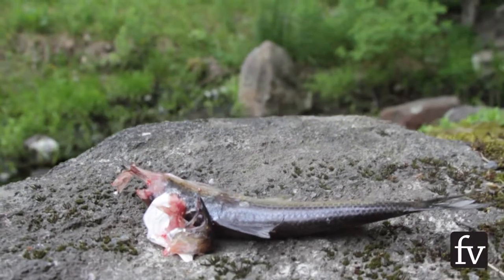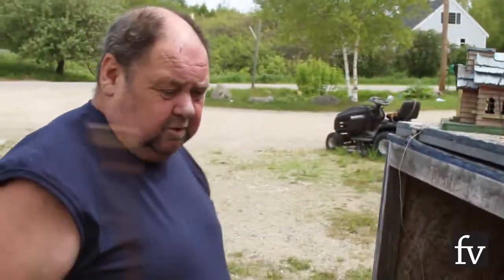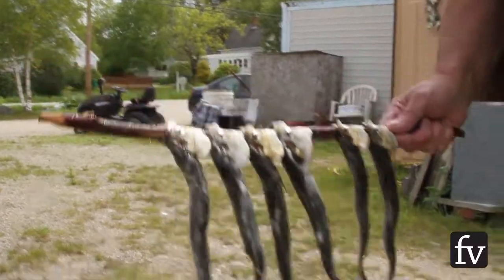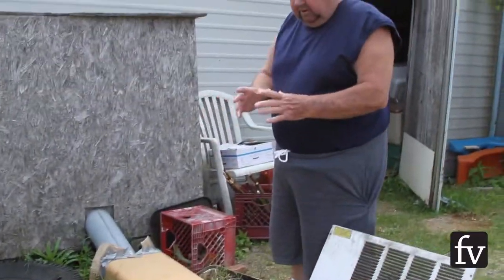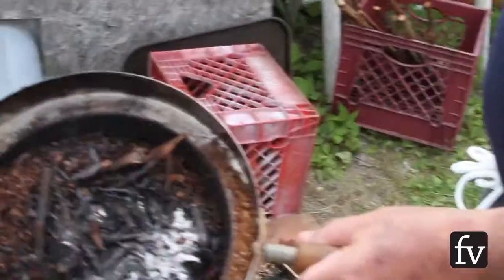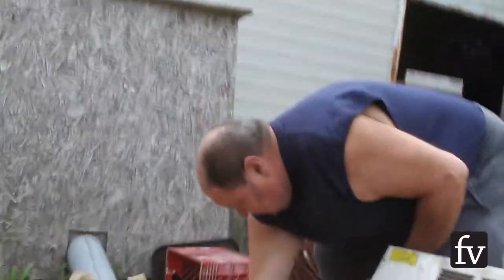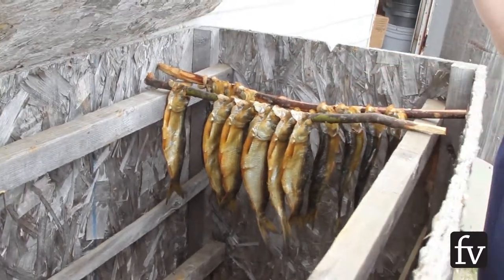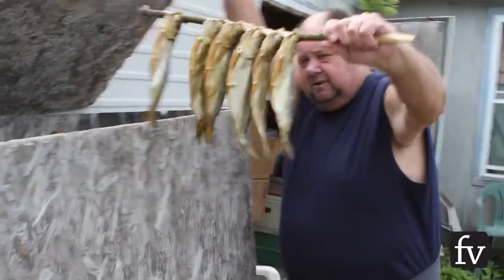Penobscot man preserves tradition of smoking alewives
Penobscot - Larry Reynolds is preserving the tradition of smoking alewives.